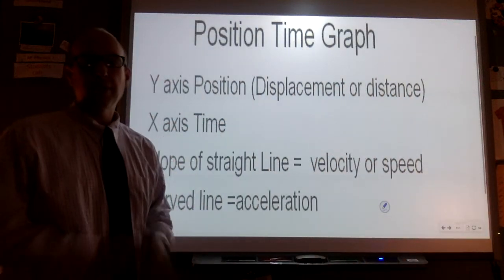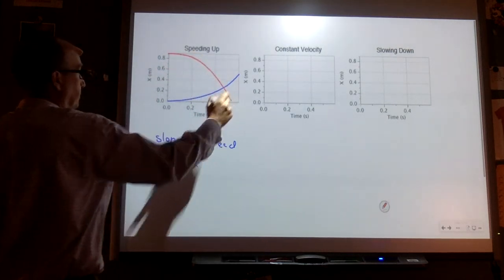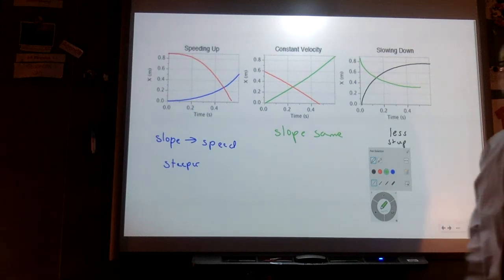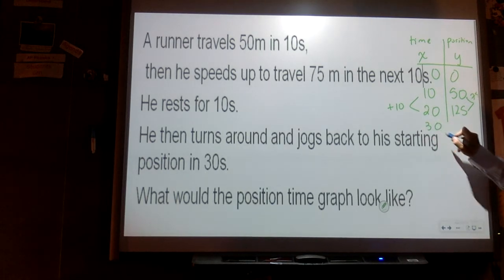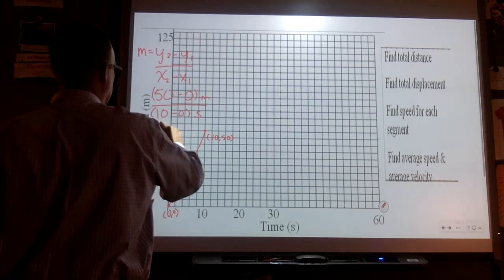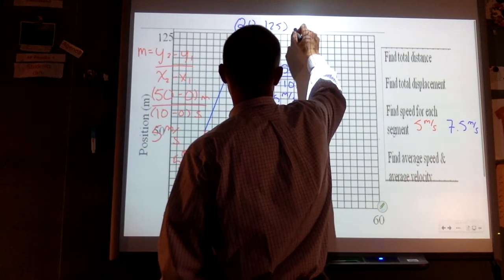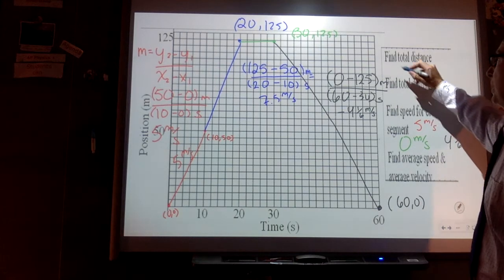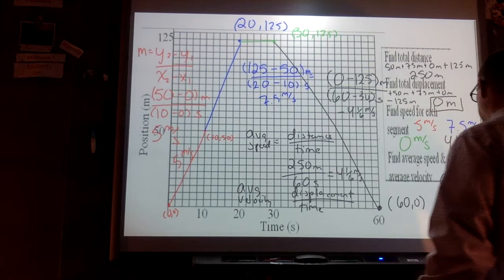First xt graph